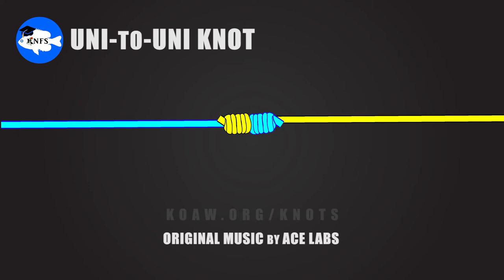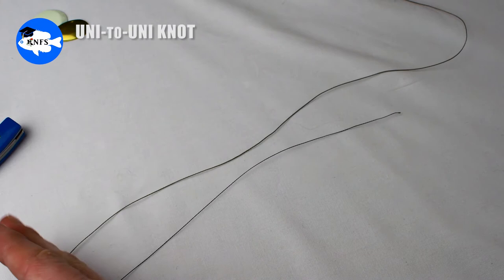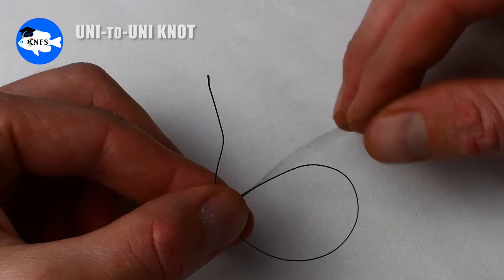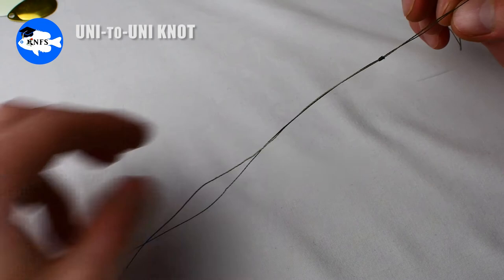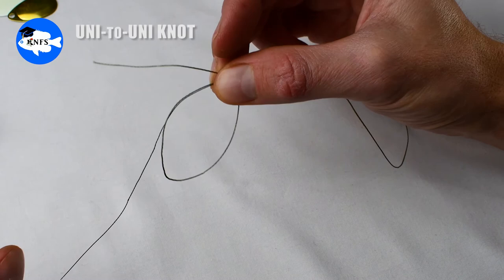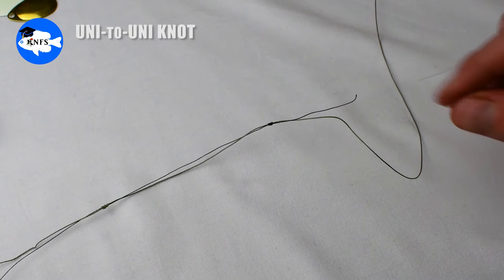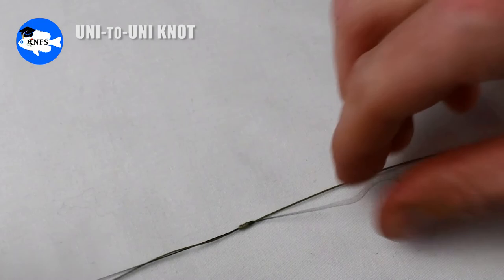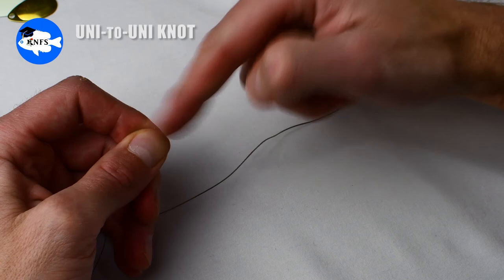Double Uni (Uni-to-Uni Knot) | Animation & Actual Line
Connect two lines with this easy-to-tie knot. Attach monofilament to fluorocarbon or braided to fluoro, or any combination. This knot is sometimes known as a Double Duncan Knot or a Double Gallows Knot. This video shows how to connect fishing lines with the 'how to tie a double uni knot' video.

Chapters
0:00 Animated Uni-to-Uni Knot
2:06 Actual Line Tie